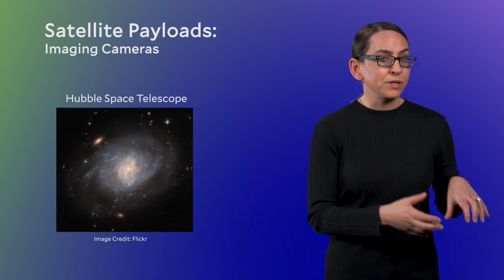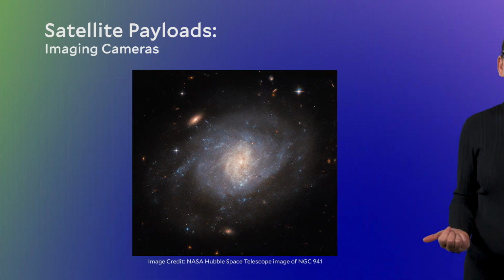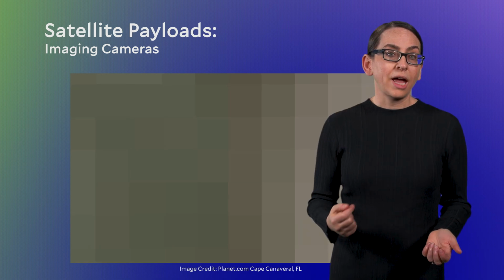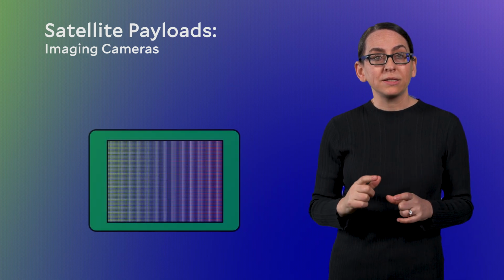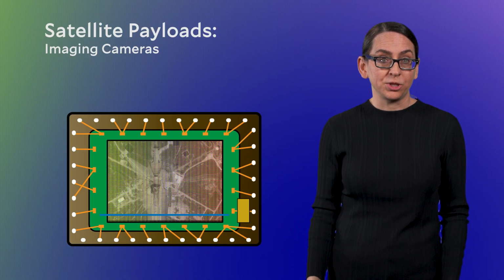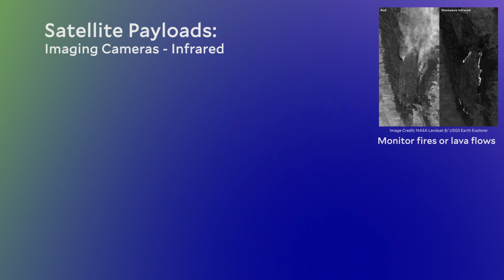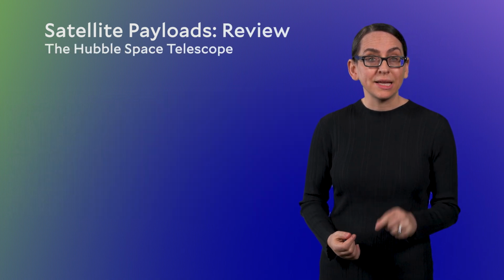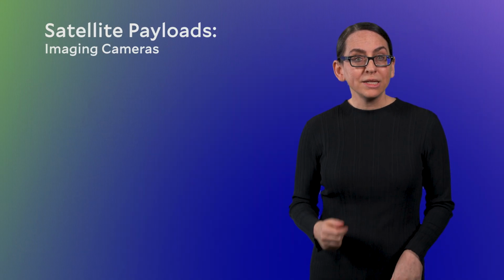4.4 | Hubble to Your Phone: Space Cameras | Rocket Science for Everyone with Yale’s Marla Geha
Have you ever wondered how satellites capture those breathtaking images of distant galaxies or detailed views of Earth? In this lesson, we delve into the fascinating world of imaging cameras onboard satellites. Discover how these sophisticated instruments, surprisingly similar to your cell phone camera, utilize digital technology and silicon detectors to capture everything from cosmic wonders to real-time weather patterns and even track events like forest fires, fundamentally transforming our understanding of our planet and the universe.

🎯 Learning Objectives
• Identify the primary functions and diverse applications of satellite imaging cameras.
• Explain the core mechanism of digital cameras, including the role of pixels and silicon detectors.
• Differentiate between optical and infrared imaging and their respective benefits in remote sensing applications.
• Understand how images captured by satellites are converted into numerical data for transmission and reconstruction.

This course is an intuitive introduction to rocket science in our everyday lives.
Modern life increasingly depends on technology provided by Earth-orbiting satellites, from detailed weather predictions to broad-band internet and GPS. How are satellites launched into orbit and how do they work once they get there? Why are rockets used to get into orbit and how are they different from airplanes? This introductory course is aimed at a wide non-technical audience and is appropriate for all ages.